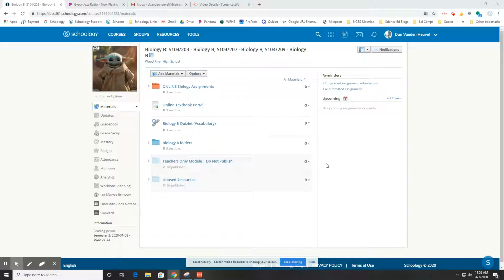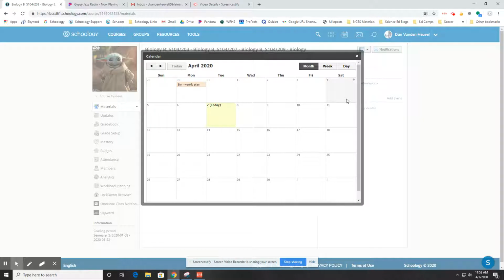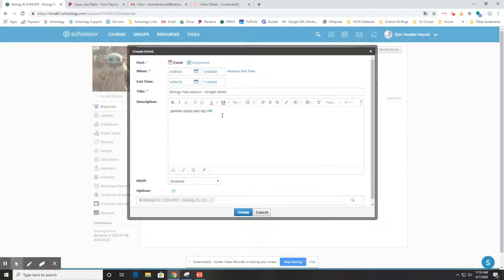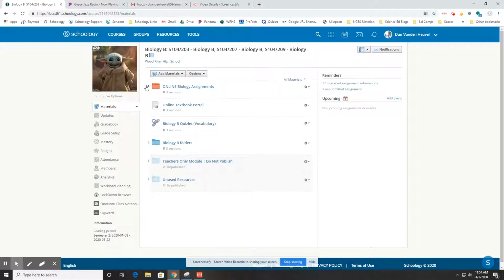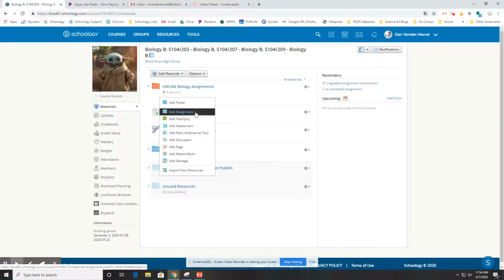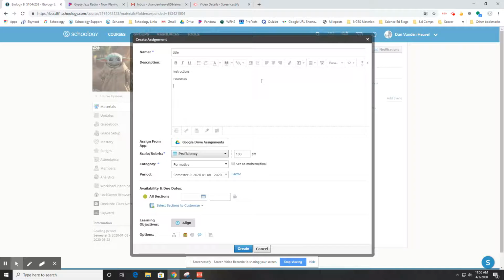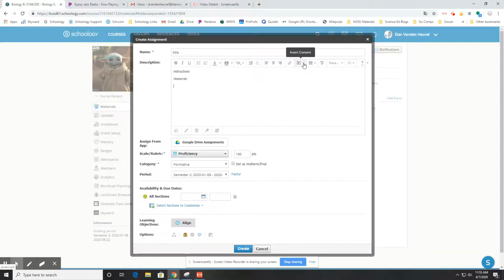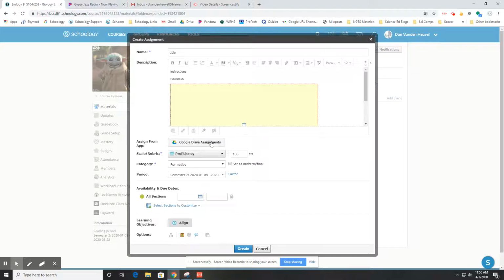Part 2: Calendar and Creating assignments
For WRHS teachers